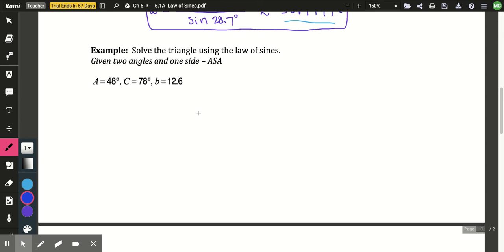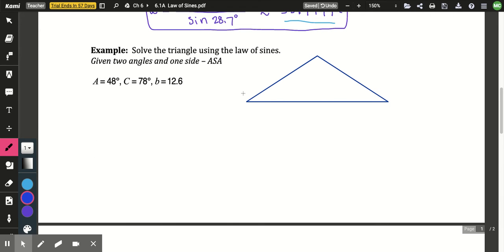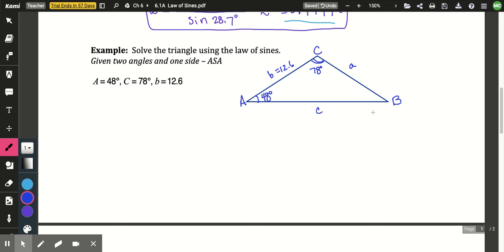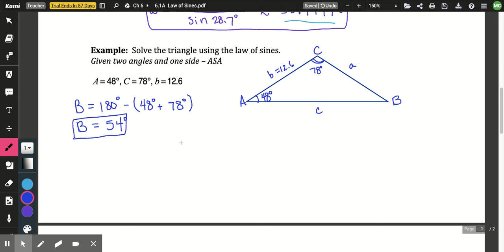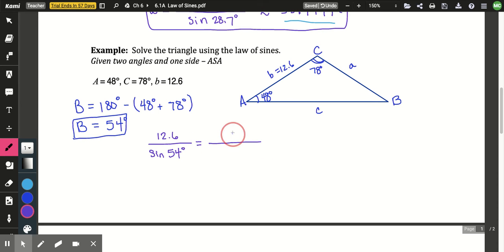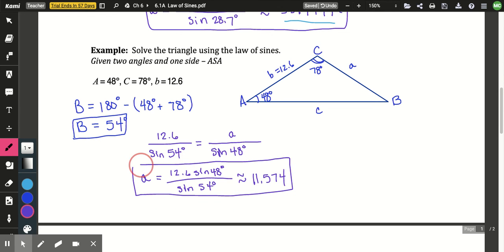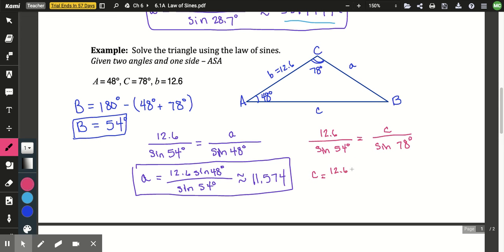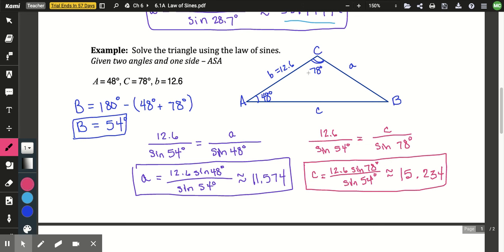6.1A Law of Sines.pdf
Ex 2 - ASA